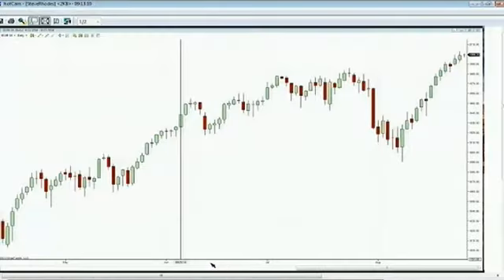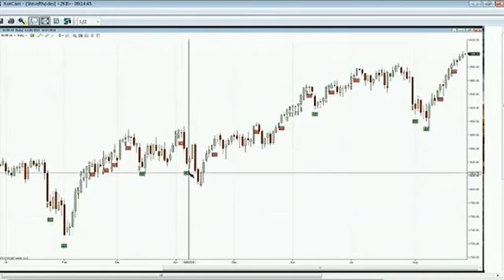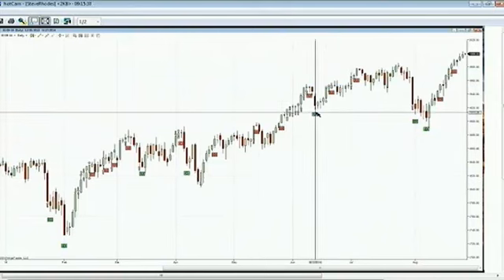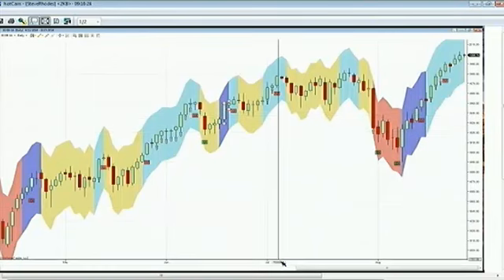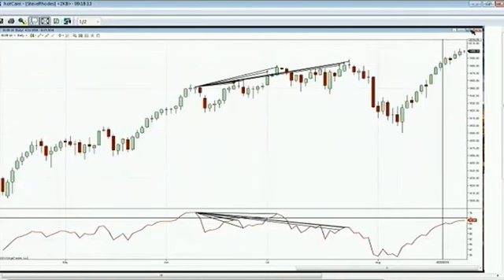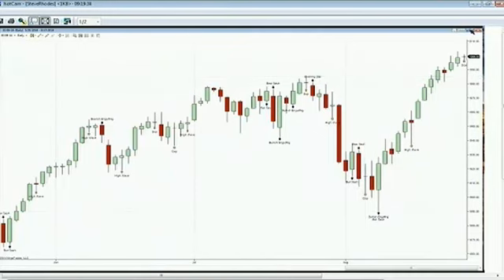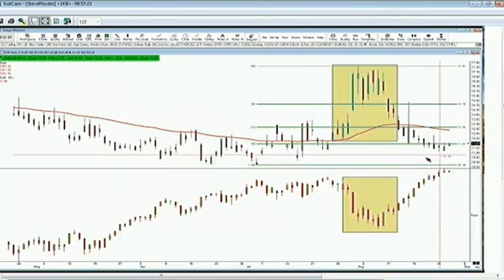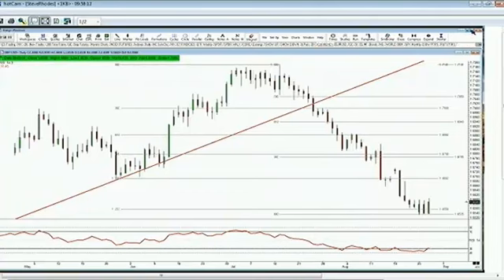Aug 27th Trader's Edge with host Steve Rhodes on TFNN 2014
Steve Rhodes advises traders on money management skills and investment strategies live on TigerTV.